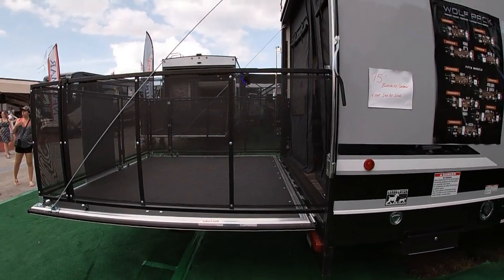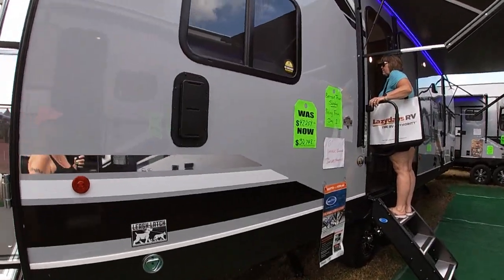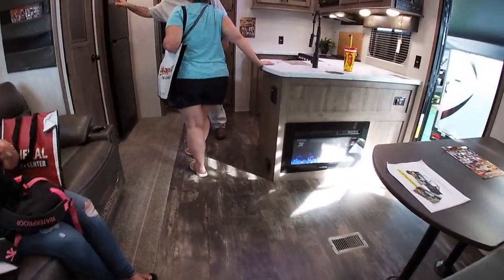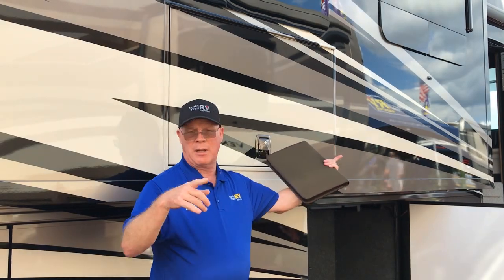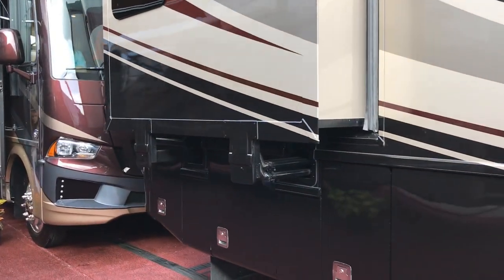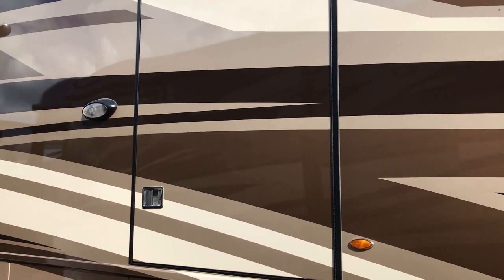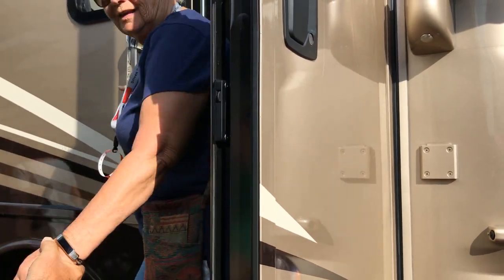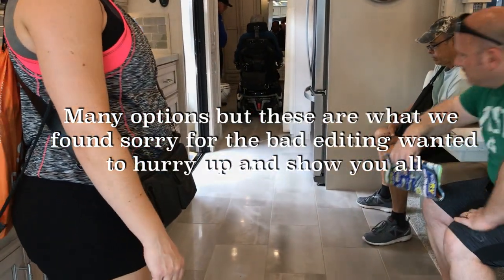Tampa RV Show Wheelchair accessible RV's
We look for RVs that can be for wheelchairs and found a few that can work :)

A Couple just Traveling in our 45ft toy hauler Seismic fifth wheel camper Named Beauty and our truck camper named Chip, and of course cannot forget the truck named Beast a 3500 dodge longhorn duelly.we travel half a year. Our goal is to travel to exciting places and create new adventures while we connect with the world around us.
We will post one video a week

Equipment used
Galaxy Note
Apple iPhone
Go Pro Sessions and 7
Mac Pro
Sony Camera

Stickers and Magnets Available for 5 dollars covers shipping and help with content Etc